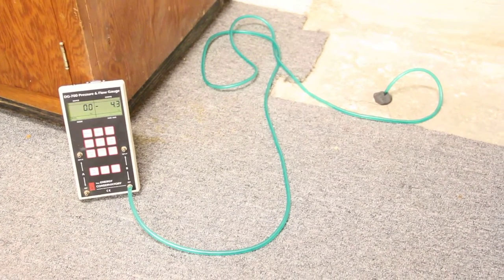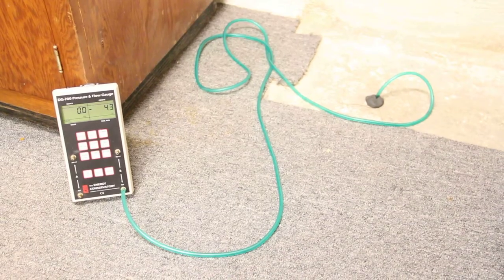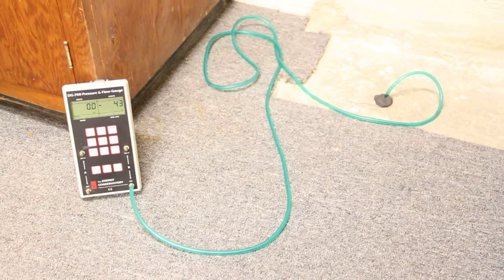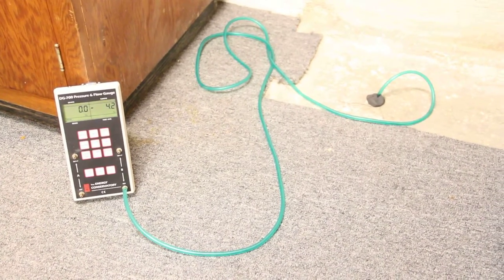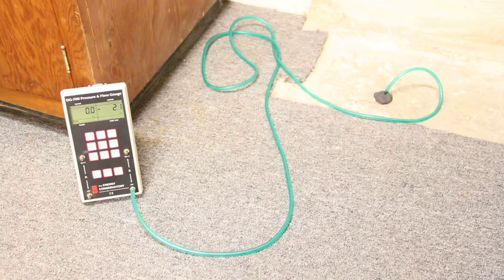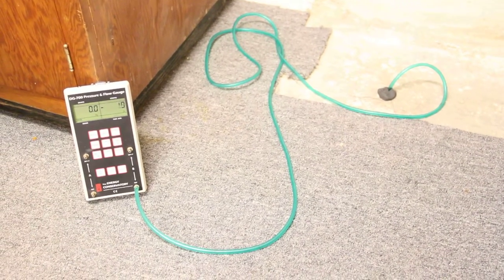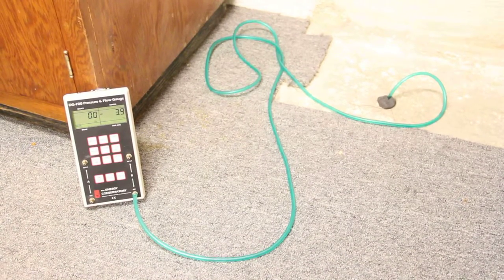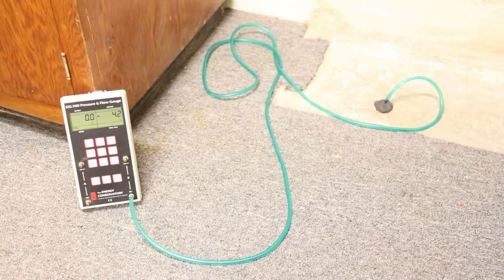Sub Slab Depressurization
This video shows how depressurizing of the ground below the basement floor slab can reverse the flow of air through gaps and cracks in the floor. This is the basic principle employed by a sub-slab depressurization system to reduces indoor radon concentrations.